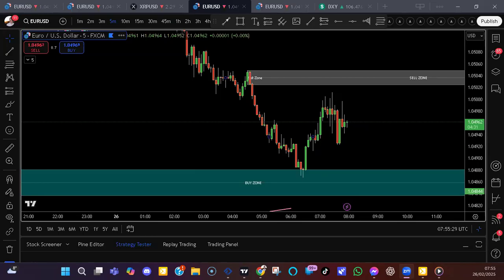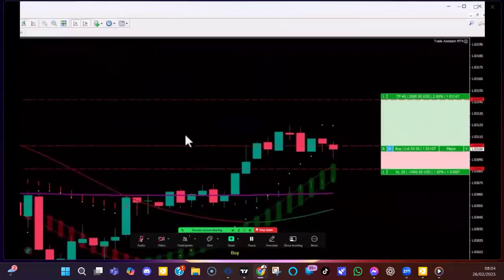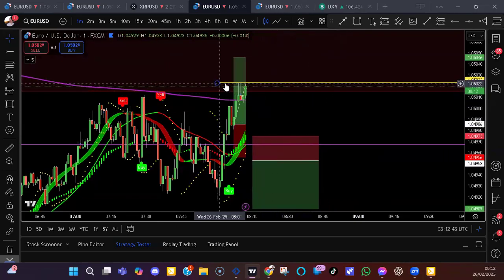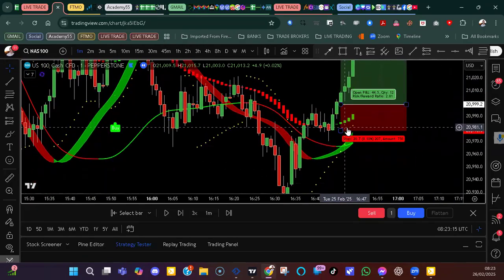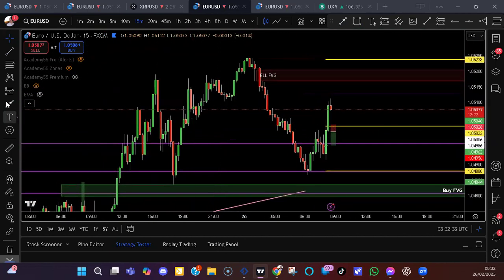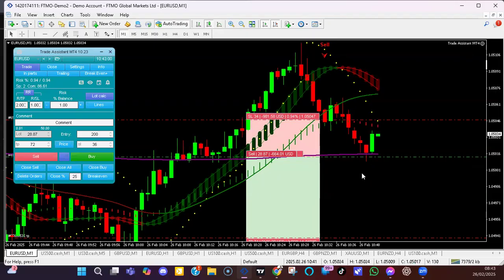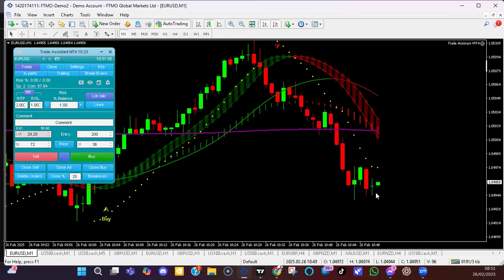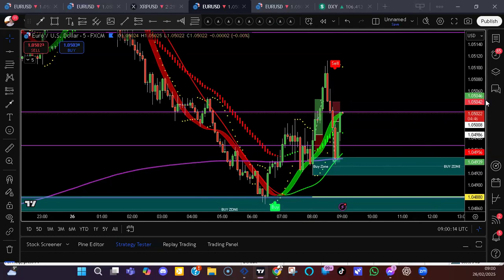Live Trading Session Wednesday 26th FEB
Trading session recorded LIVE for members of my Academy on Wednesday 26th FEB

Prop firms,ftmo,funded trading plus,trading brokers,blue guardian,nova,oanda,currency trading,EUR/USD,